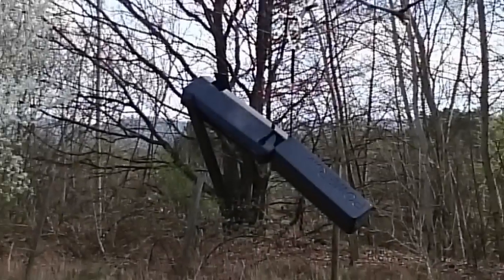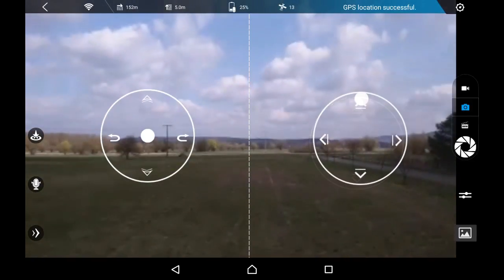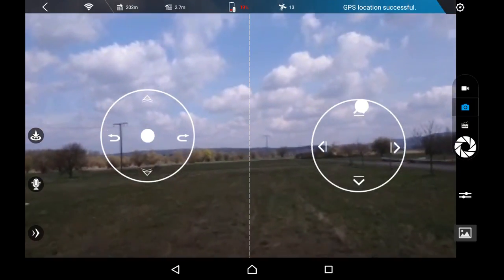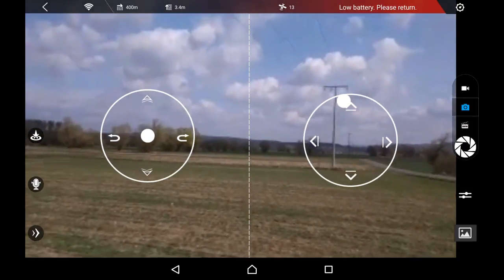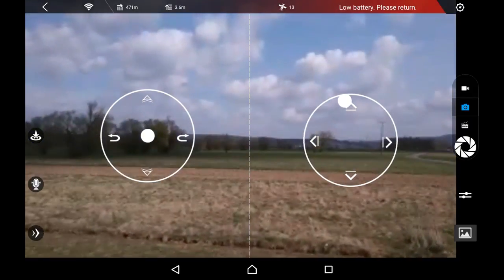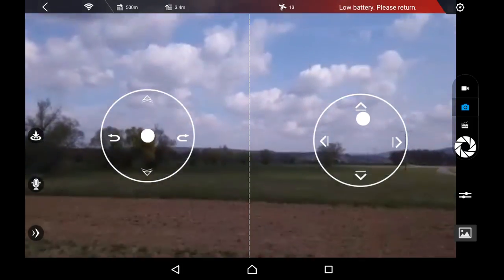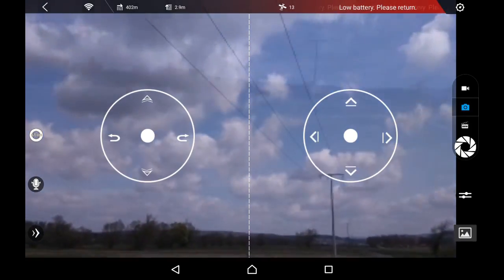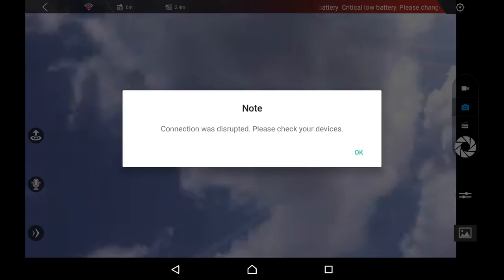Dobby Drone - Rangetest with WIFI+ and Crash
In Germany laws regarding droneoperations are changing nowadays ... forthcoming prohibiting flying above housing areas.In the near future I will have to fly a certain amount of way to sourround my area just for taking fotos and footage of sunset at our nearby lake ... as long as I want to takeoff from my backyard or garden.

Reason enough to let me check the WIFI+ rangeextender once more. with Dobby. My first test with Parrot AR 2.0 was not that encouraging, not even doubling the range. This time i stayed lower at heights from 3 to 5 m and - for security reasons - in a wide open area.

It was just good luck to ask my son for assistance and at first I set him in about 100 m distance. Without rangeextender Dobby stopped at 96 m and began hovering for a few seconds and then landed in the gras instead of RTH upon LOS. Went two meters, started it again and flew back to my location. More than 50 % battery left and having in mind that Dobby-App starts its low battery alarm at a very early stage I was convinced to make it back in time in the second test with the range extender. I did not expect too much because of the recent Parrot test. Put the Wifi+ connected to a powerbank in 4m distance from my homepoint at a height of 1,80m to a nerby branch of a small tree, antennas vertically pointing to the ground and took off.

Reaching a distance of 300 m alerted me. Lags in piloting and latency of the FPV signal were uncomfy but my aim was just flying straight, so I did not panic.

My son started jogging in the drones direction - not much worried either. By the way, the drone was faster than him.  Reaching the distance of 500m (4m AGL) the batteryalarm started to make me nervous and I dedided to enter into RTH. When my son saw Dobby turnig back home he also turned home and just marked the estimated returnpoint in googlemap App on his mobile.

After travelling about 100m back home Dobby disconnected and dropped to the ground. I could not even see it flying from my location in that distance and we had a hard time searching a small item with the same whiteish colour as the majority of the stones on the acres.

How did it end? I used the screenrecord function of my tablet to save this test. Unfortunately the Dobby-App Do.Fun fighted with the screenrecording App which crashed every few seconds. The snippets resulted in this Clip. To support the battery I did not use EIS or onboard recording ... sorry for the somewhat shaky clip ... and for my poor english.

500 m is woth it. Because of interference with the powerlines the screenrecord was not helping us to retrieve Dobby. Position statements and FPV Signal were affeced by the very low battery and these interferences.

I should mention that Dobby locks its WIFI when connected to the extender ... thus preventing you from directly connecting your Phone or tablet to its AP. Maybe you want to take this into consideration when searching für Dobby after a drop into a cornfield. The WIFI icon might allow you to guess distance and direction to a certain extent. In that case it's a good idea to seperate the powerbank from the extender beforehand :-)

Not the end of the world but the end of this story:
the first marks :-(